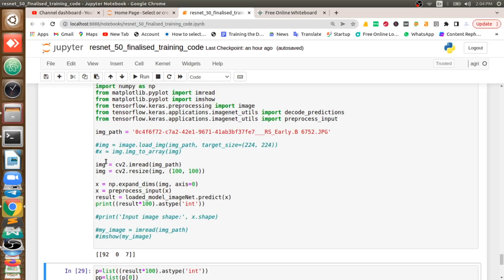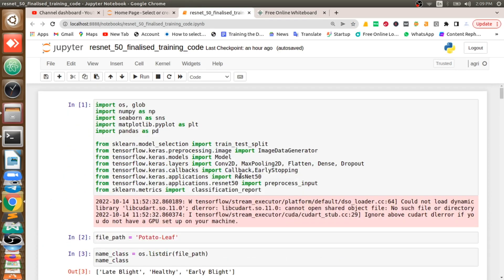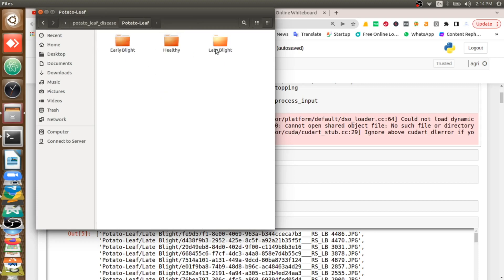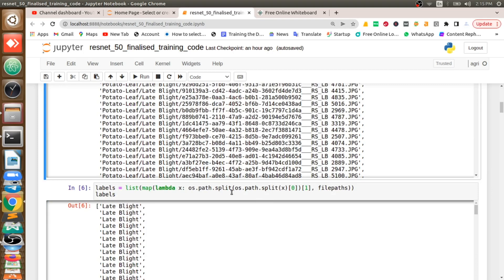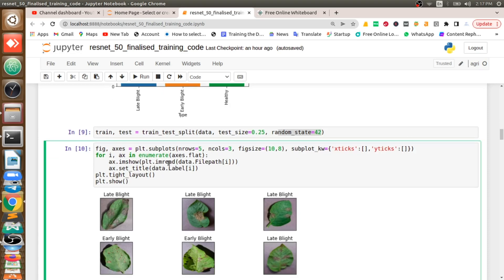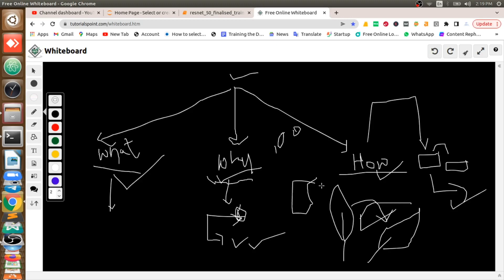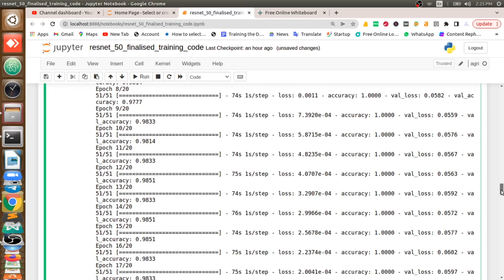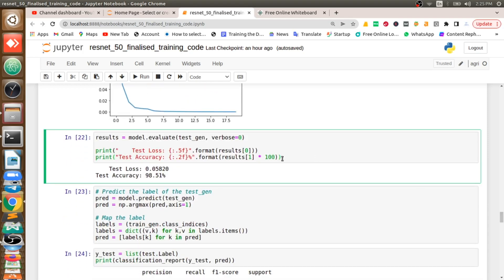Potato Plant Disease Classification and Detection Using Deeplearning and Python 2022-23| 100% code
With the enhancement in agricultural technology and the use of artificial intelligence in diagnosing plant diseases, it becomes important to make pertinent research to sustainable agricultural development. Various diseases like early blight and late blight immensely influence the quality and quantity of the potatoes and manual interpretation of these leaf diseases is quite time-taking and cumbersome. As it requires tremendously a good level of expertise, efficient and automated detection of these diseases in the budding phase can assist in ameliorating the potato crop production. Previously, various models have been proposed to detect several plant diseases. In this video a model is presented that uses pre-trained models like RESNET50  for fine-tuning(transfer learning) to extract the relevant features from the dataset. our model gave 100% training accuracy and 98.5% validation accuracy.potato disease detection using deeplearning is done using python to very good accuracy.